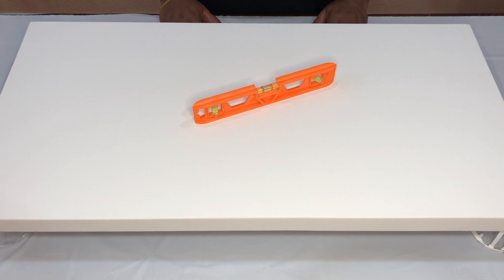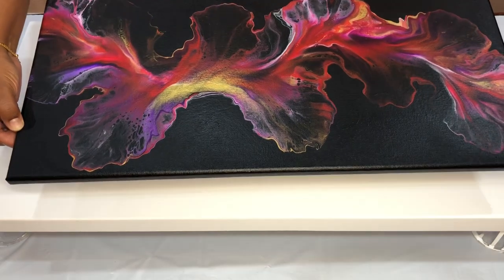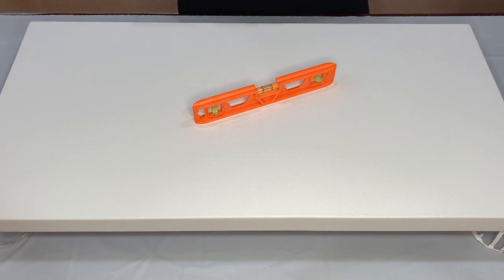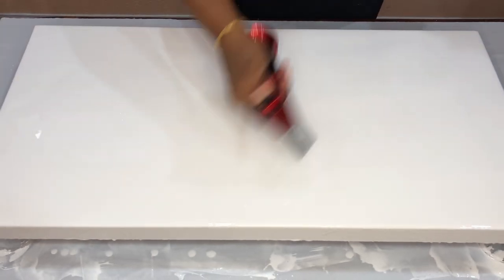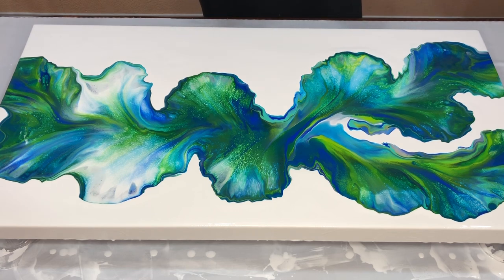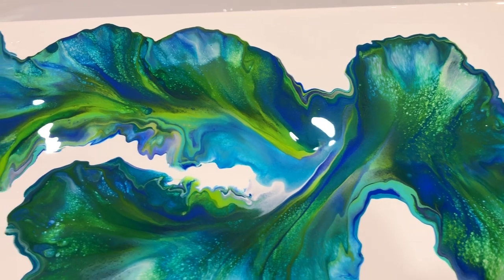#49 Fresh & Airy Dutch Pour | Fluid Art | Acrylic Pour Painting | Peacock Colors | Amazing Results💕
Colors Used:
Blickrilyic Titanium White for base
Artist’s Loft Turquoise
Liquitex Bright Aqua Green
Liquitex Cobalt Blue Hue
Amsterdam Yellowish Green
Liquitex Silver
Liquitex Phthalocyanine Blue
Liquitex Lime Green

All paints thinned down using the ratio 1:2 (paint : Floetrol) and mixed with little bit of water to achieve desired fluidity. All paints used have similar consistency. I would be glad to answer any questions you have. Again please consider supporting my art channel through subscription, likes, comments and shares. Appreciate you reading through this. ❤️